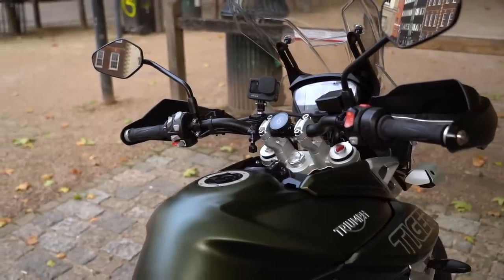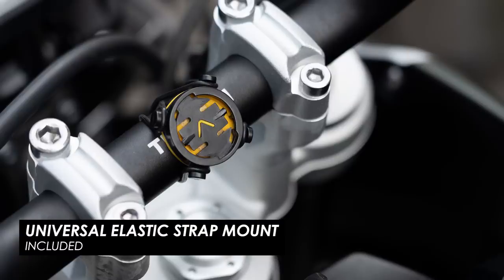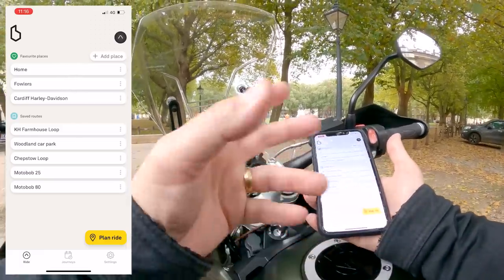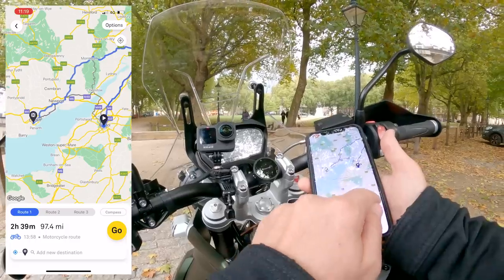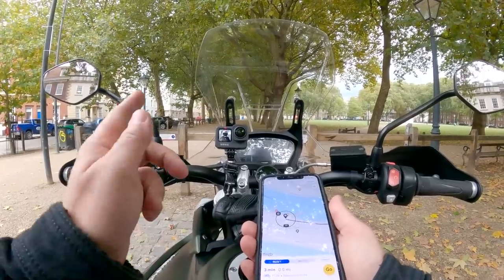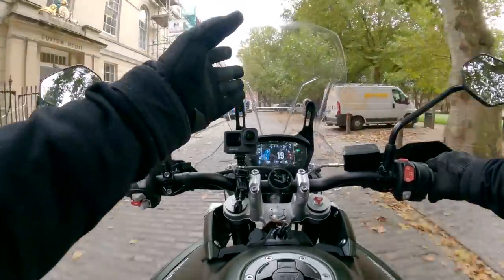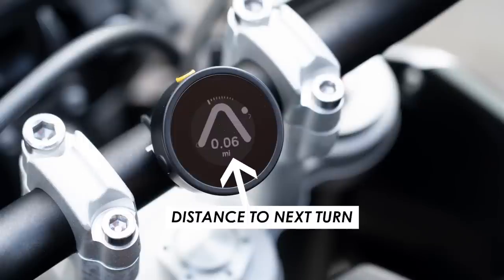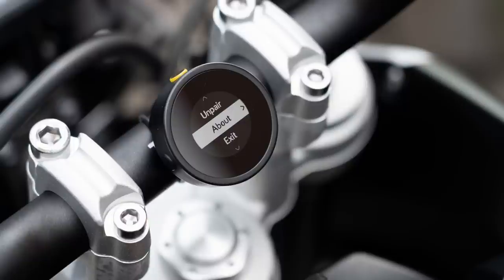Beeline Moto: Everything You Need To Know!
Also thanks to Pegase Moto for their support - if you need a GPS tracker without a monthly subscription fee, then look no further:
Use "motobob20" at the checkout for €20 off!